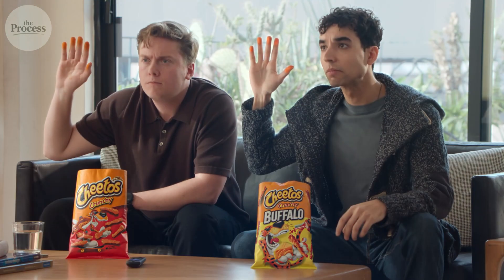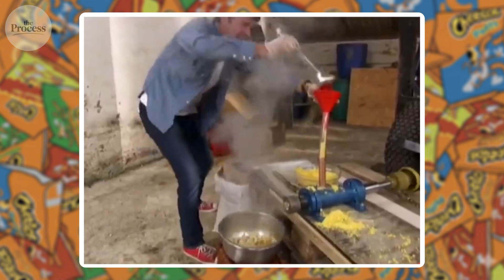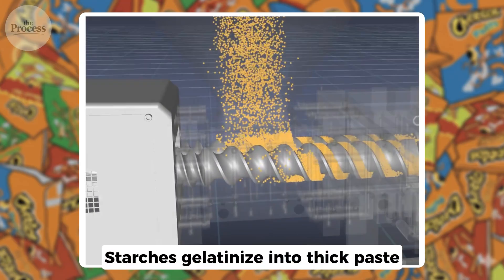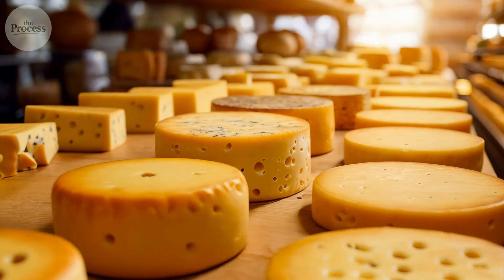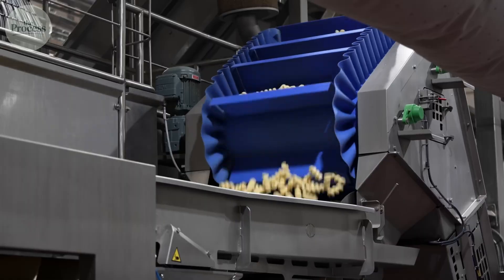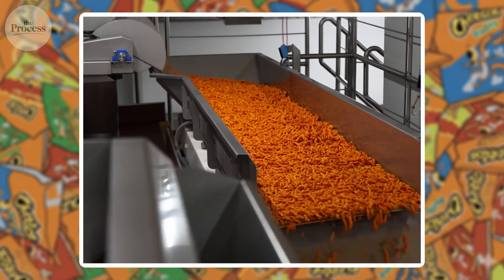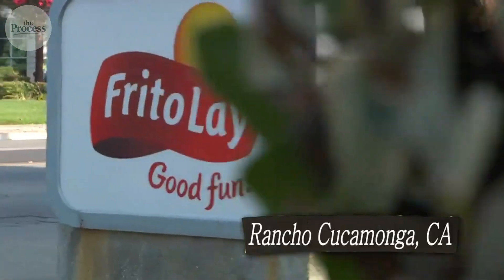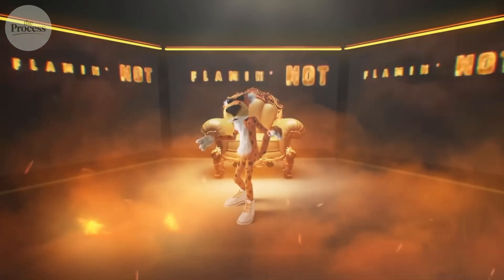Why Cheetos Turn Your Fingers Orange (It’s Not the Cheese)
Why Cheetos turn your fingers orange has nothing to do with melted cheese or grease. In this episode of THE PROCESS, we break down the real science behind Cheetos’ bright color—how food coatings, pigments, and industrial snack design interact with your skin. From powdered flavor systems to the chemistry of adhesion, this is a behind-the-scenes look at how modern snack foods are engineered to look, taste, and feel the way they do. Once you understand the process, you’ll never look at orange fingers the same way again.

00:00 Intro
00:39 – The Accidental Discovery
01:45 – The Extrusion Explosion
02:47 – The Adhesive Coating
03:44 – Why One Leads to Another
04:41 – Cheetos Versus Other Puffs
05:42 – The Intentional Residue
06:39 – Manufactured Addiction
07:26 Outro